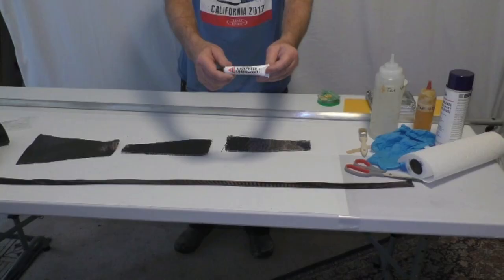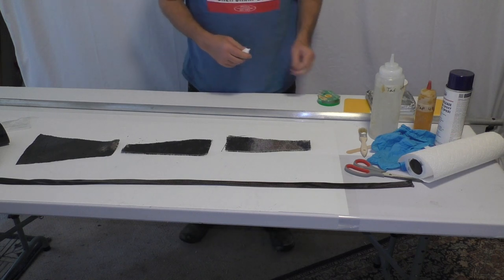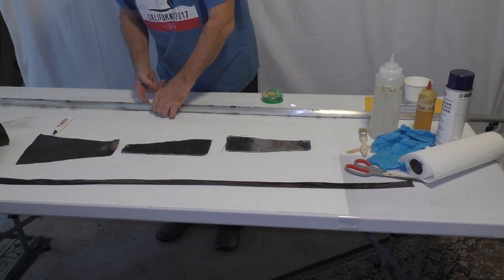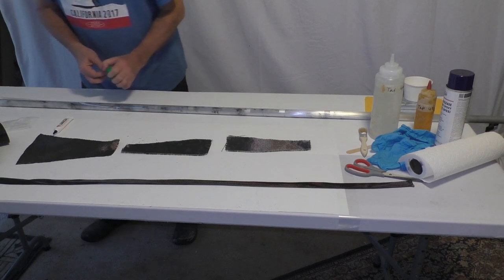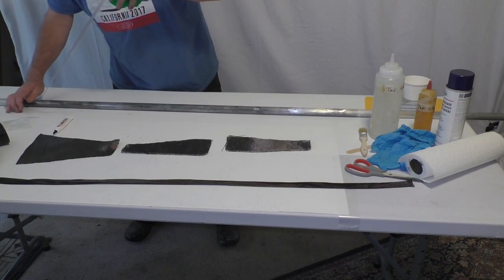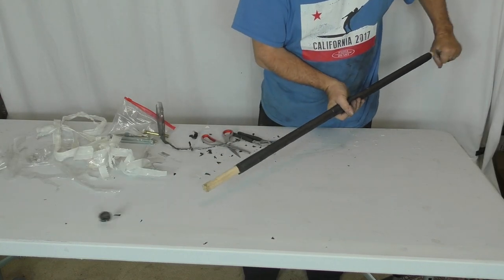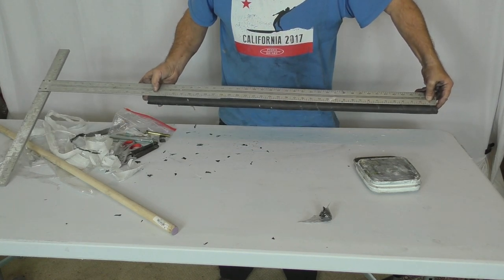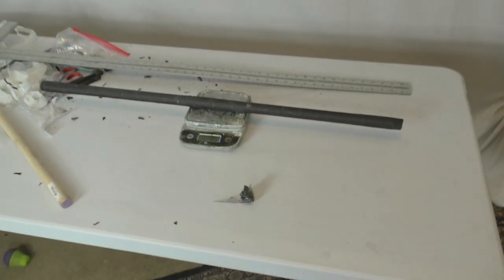Making Composite Carbon Fiber Tubing Inexpensively - Secrets Revealed